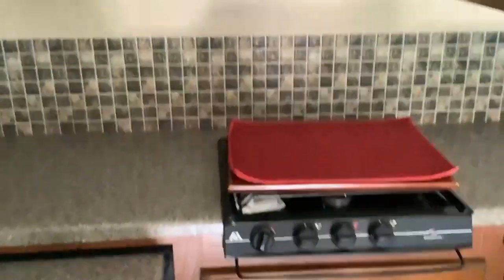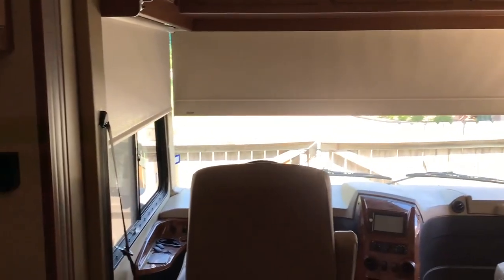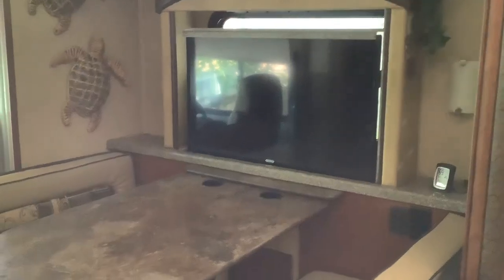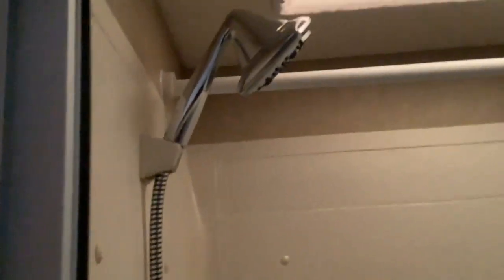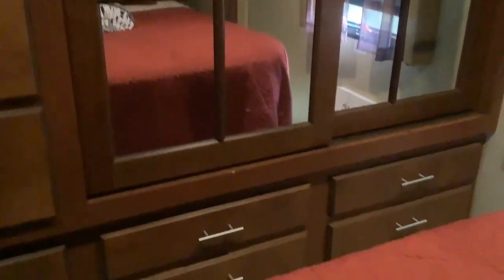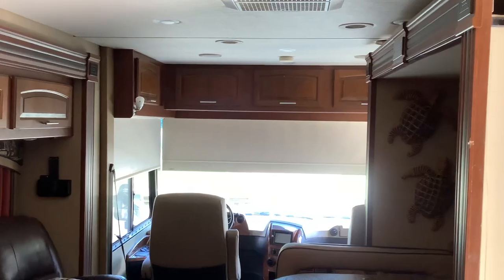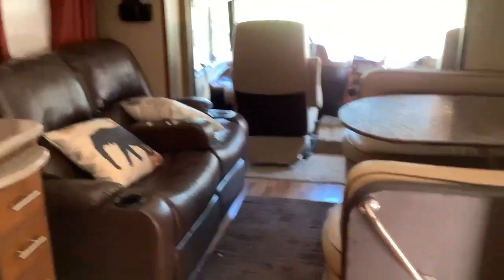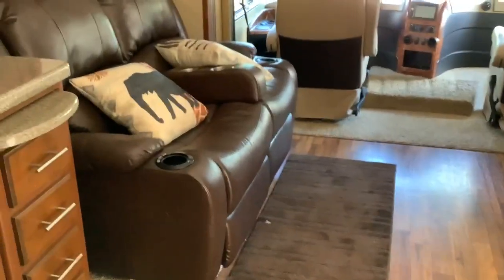2015 Jayco Precept in san benito TX